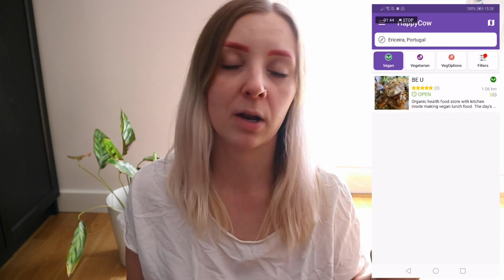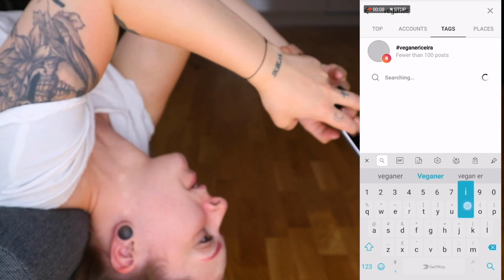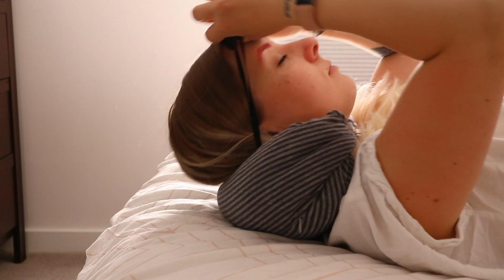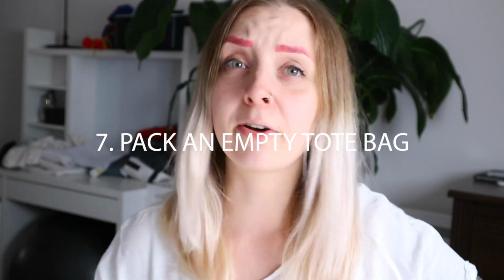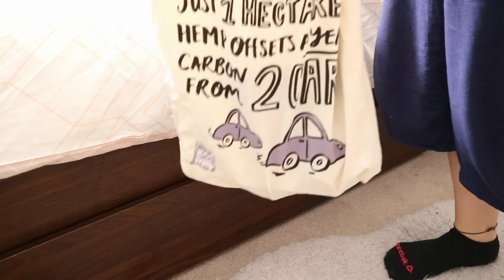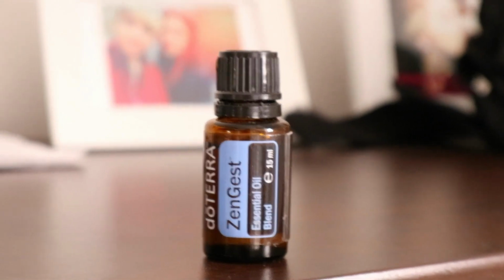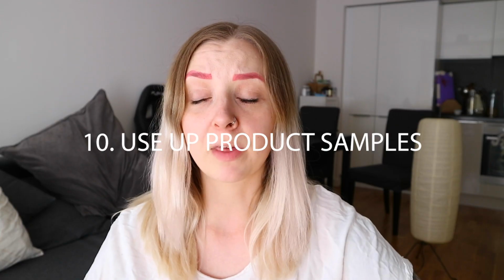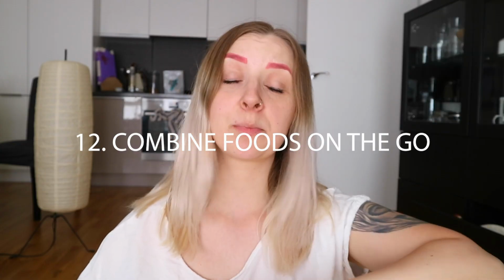13 vegan travel hacks for your next trip | Romylondonuk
I'm off on holiday and it was simply the perfect opportunity to share a few of my favourite vegan travel hacks that I use, when I'm heading somewhere new.

HELPFUL LINKS:

Similar Travel Pillow (I had bought mine in a store in Singapore)

Hey - I'm Romy, a vegan food & lifestyle blogger & photographer from London UK. On my channels I'd like to share my every day life with you, including my favourite vegan recipes, events and more.